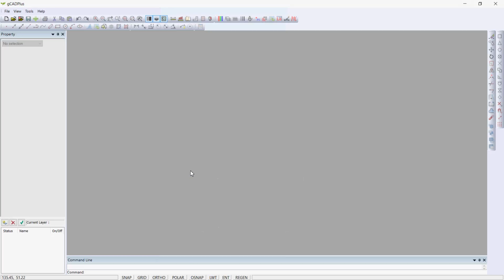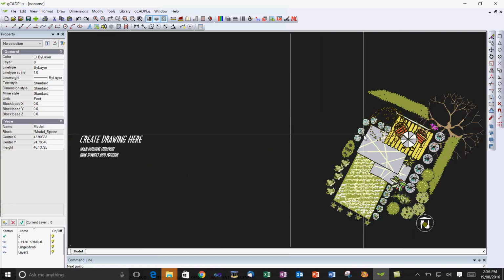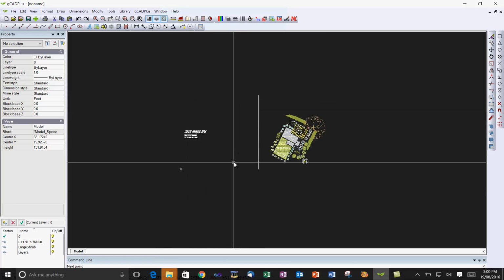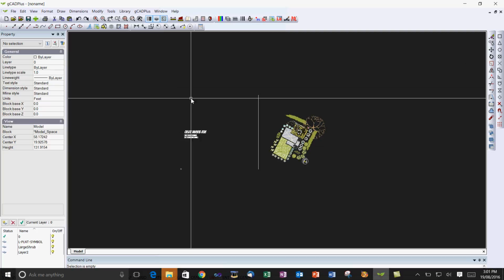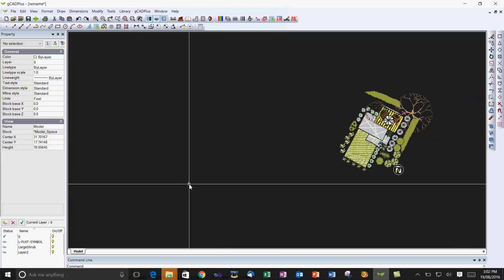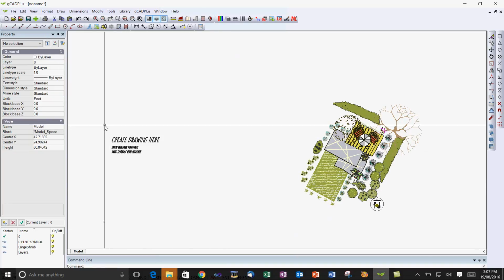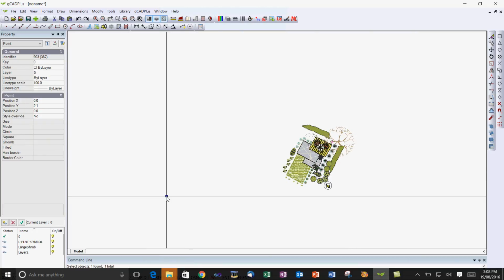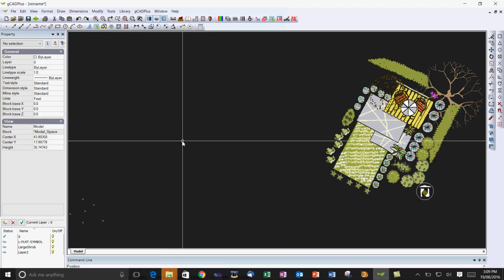Get started with gCADPlus in USA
Starting from scratch in the USA (Imperial) environment using decimal feet as your base unit of measure.